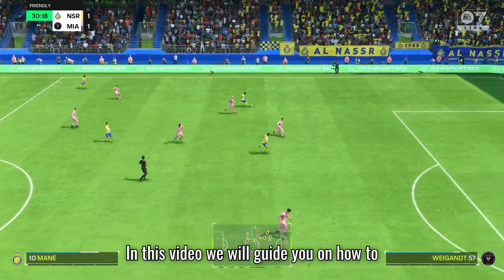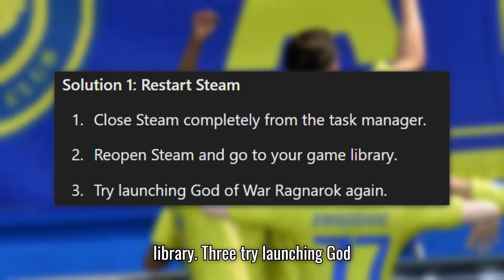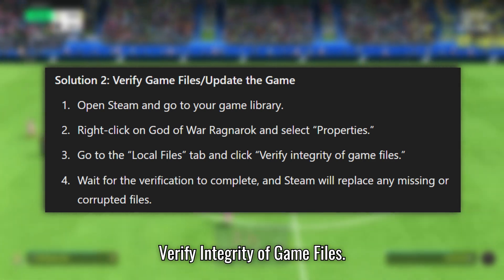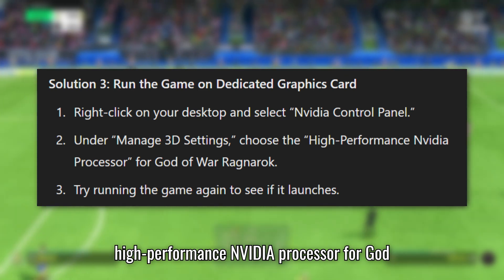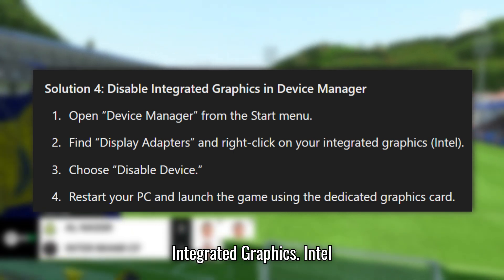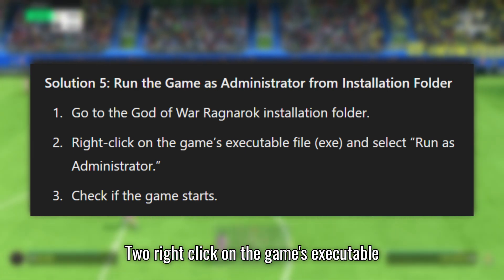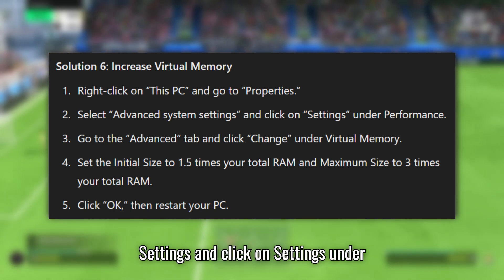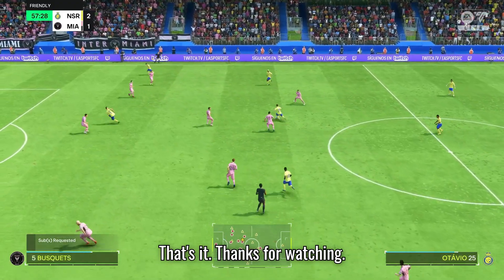Fix God Of War Ragnarok Not Launching/Won't Launch/Not Starting On PC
How To Fix God Of War Ragnarok Not Launching/Won't Launch/Not Starting On PC

This video will guide you on how to fix God of War Ragnarok not launching or starting on PC with effective troubleshooting steps.

Solution 1: Restart Steam

Solution 2: Verify Game Files/Update the Game

Solution 3: Run the Game on Dedicated Graphics Card

Solution 4: Disable Integrated Graphics in Device Manager

Solution 5: Run the Game as Administrator from Installation Folder